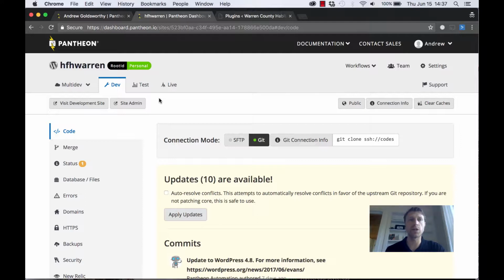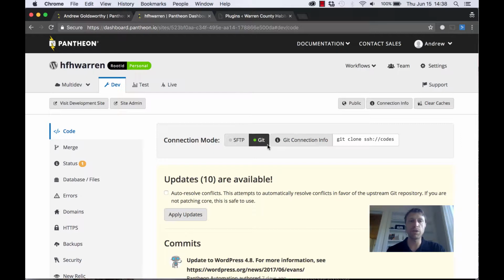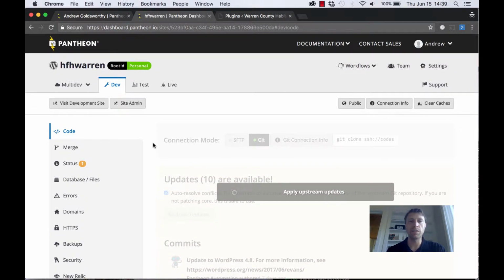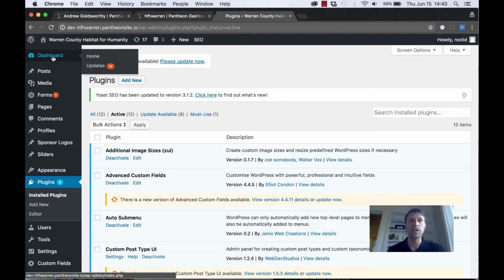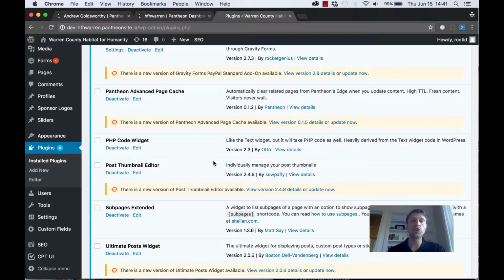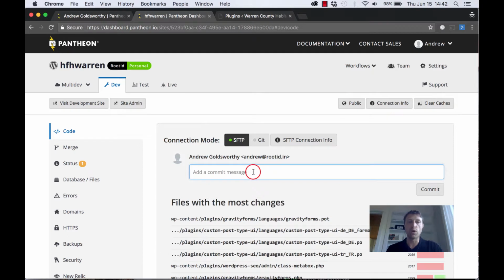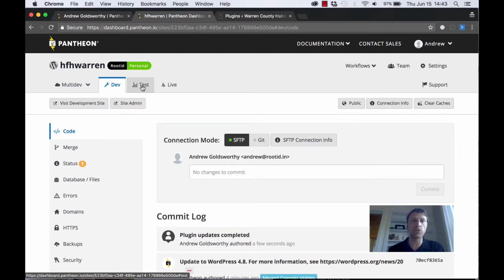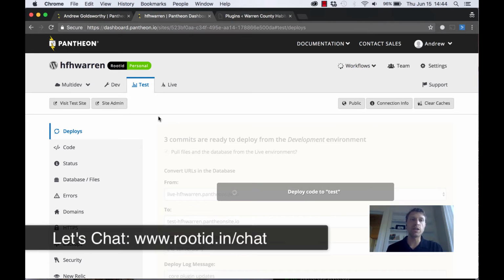Wordpress Core and Plugin Updates on Pantheon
If you've never used git version control or an FTP client and you want to update your Wordpress installation on Pantheon webhosting, this video is for you. Learn how to update Wordpress core software and plugins directly from the Wordpress and Pantheon administrator panels.